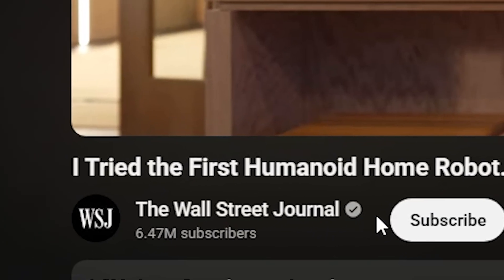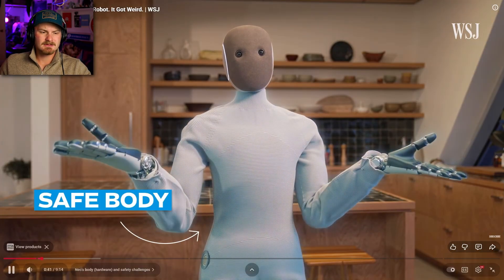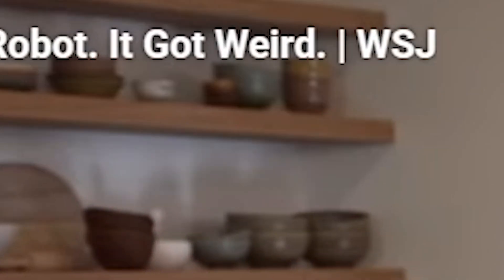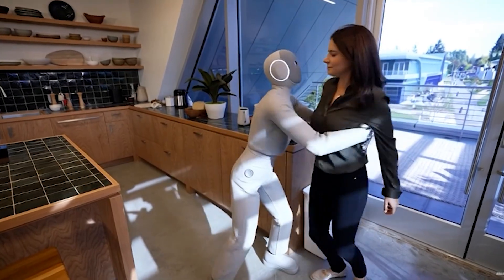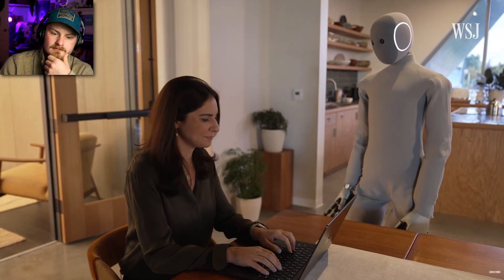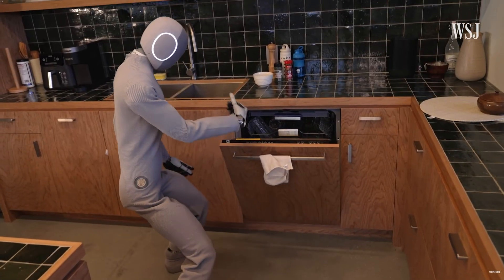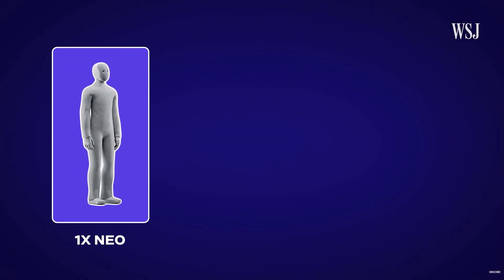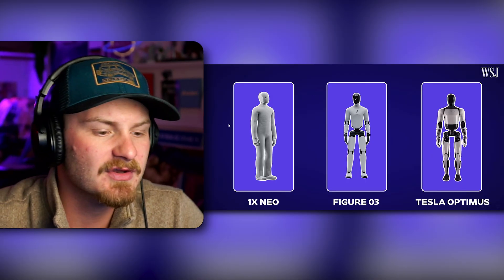This $20K Robot Does Chores… But At What Cost?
I’m reacting to the Wall Street Journal’s exclusive deep-dive into 1X Technologies and their NEO humanoid robot — the $20K home assistant that’s supposed to cook, clean, and fold laundry… but only if a human in a VR headset is secretly puppeteering every move.
In this breakdown, I pause, rewind, and roast every frame of the WSJ interview with 1X CEO Bernt Øivind Børnich, exposing:

How NEO’s AI brain is still just a baby — it needs a teleoperated human pilot to walk, grab objects, or even pour water
The 2026–2030 roadmap: 1X’s plan to go from VR-controlled demos → semi-autonomous helpers → fully independent home robots
The hidden catch: That $20K price tag? It’s for the hardware only — full autonomy is years away
Uncanny valley moments that made me yell at my screen (yes, the robot stares)

If you’re obsessed with humanoid robots, AI teleoperation, 1X NEO, or just want to see a grown adult lose it over a robot struggling with a banana — hit PLAY and let’s go.

Join the gang for new videos every. whenever I get time to make a video!